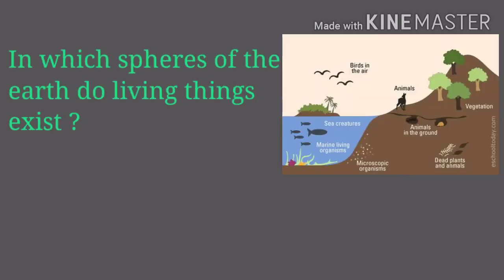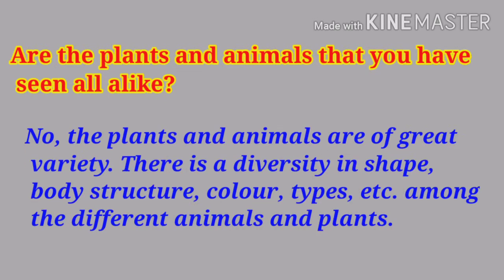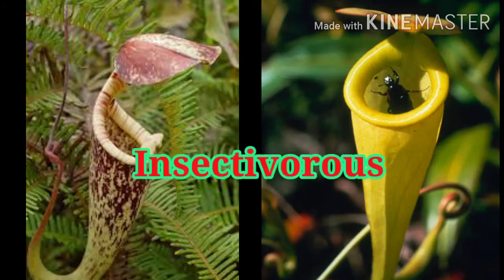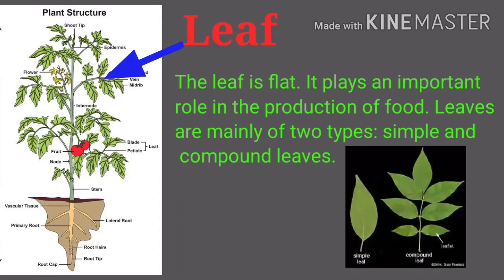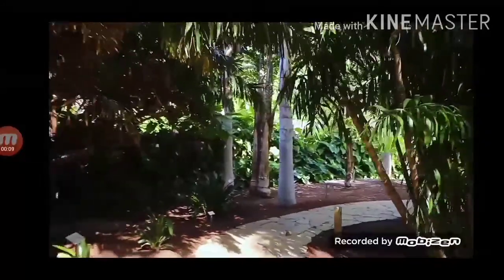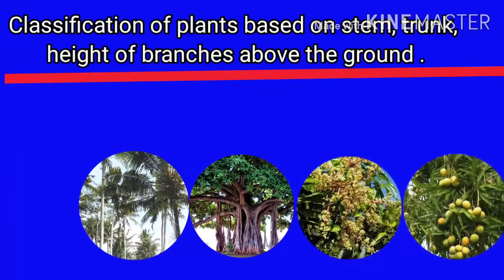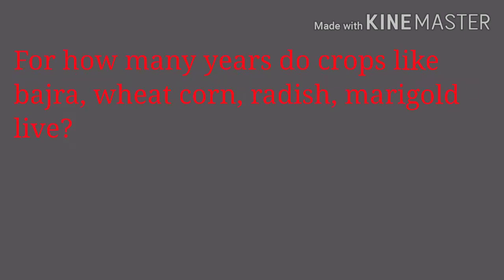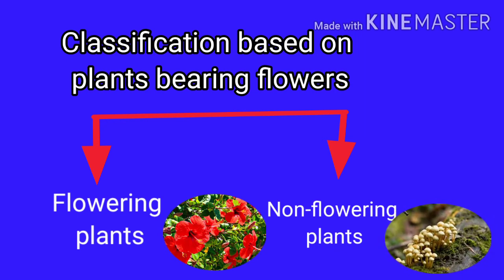Science/Class 6/Lesson No. 3 /Diversity in Living Things and their Classification. Part -1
Diversity in Living things and their classification